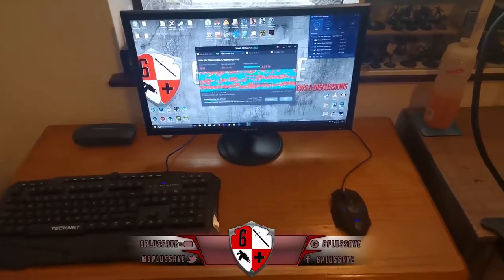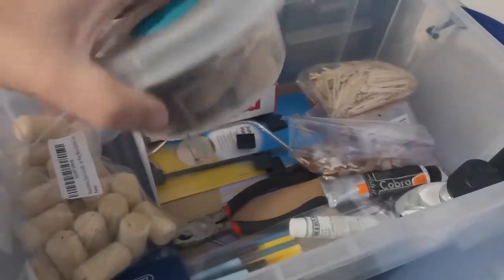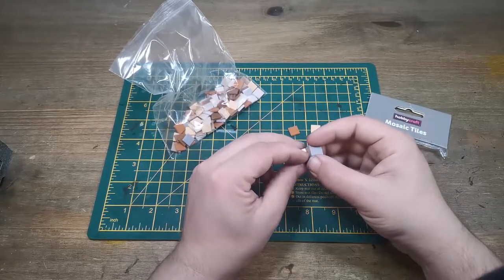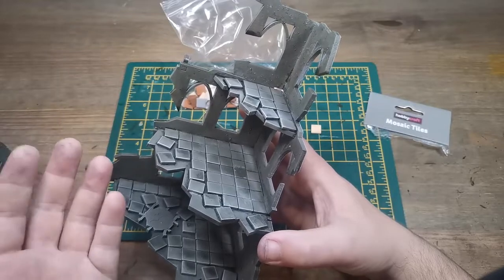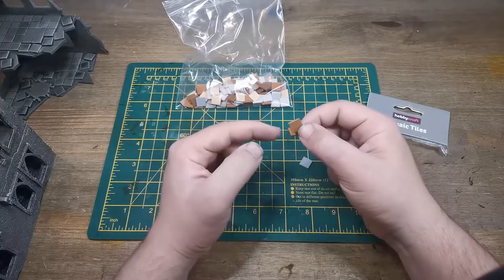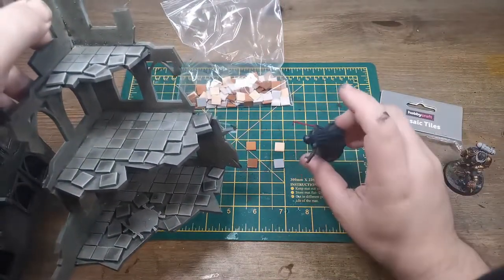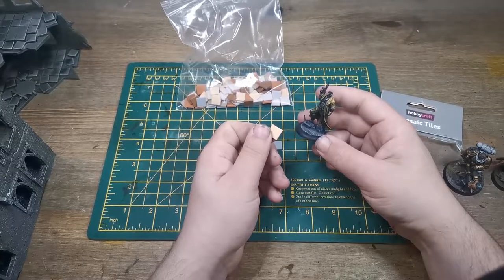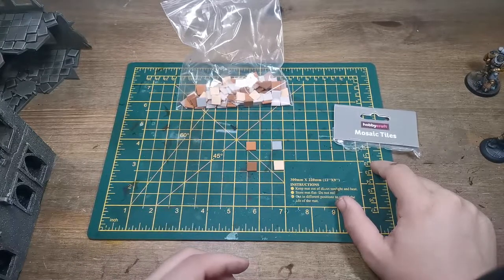Improve your MDF Terrain - With Mosaic Pieces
Today I will show you a little but amazing trick for improving your MDF terrain using nothing but White glue and these little pretty things

► Cheap Gaming Supplies
griffingaming.co.uk/6plussave
► Cheap Modelling Supplies